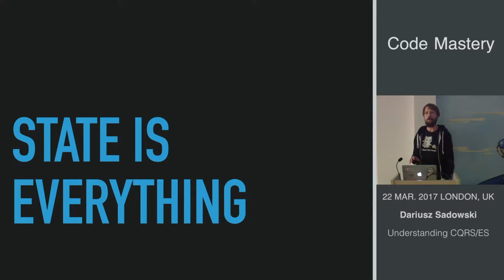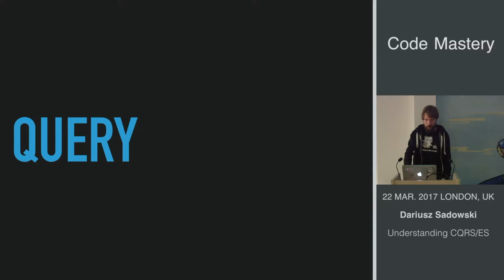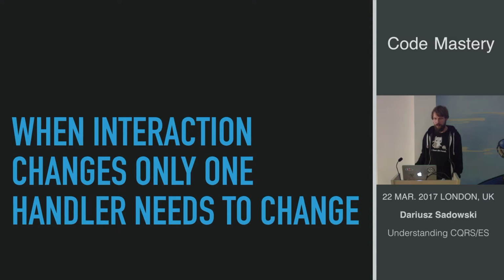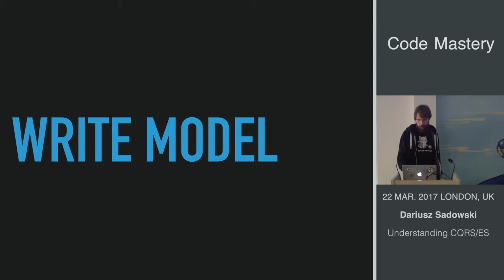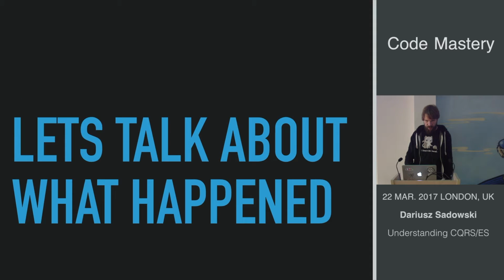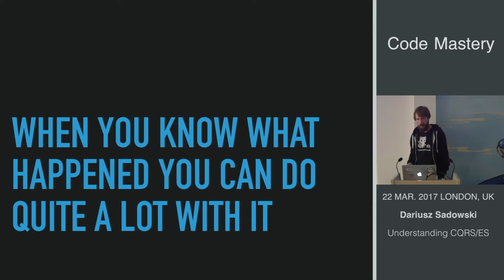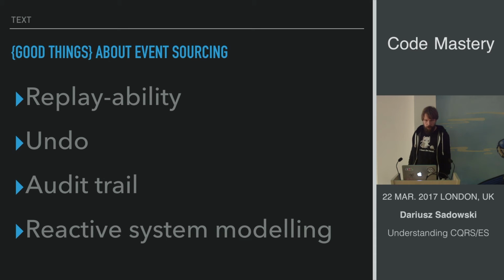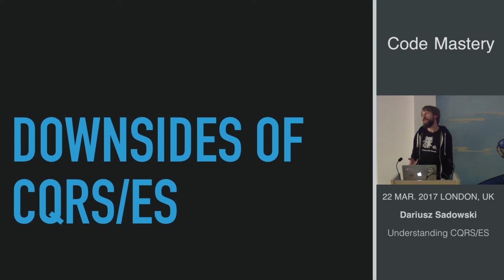Understanding CQRS/ES - meetup video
Speaker: Dariusz Sadowski (World First)
CQRS is a powerful design pattern in software engineering. At the beginning it may look complicated but what you'll see is that it's pretty simple. After the talk I hope you'll understand how it works and how you can use it in your next project.